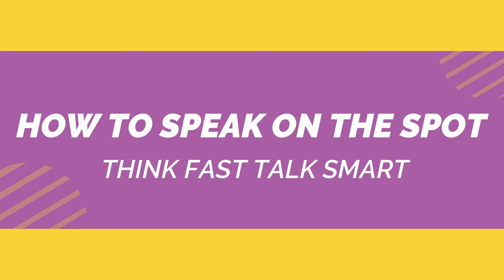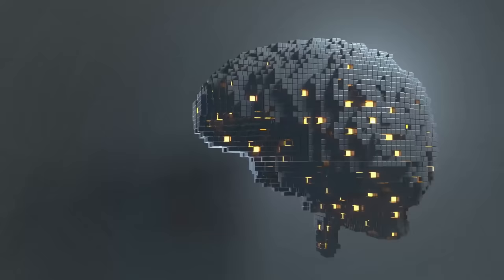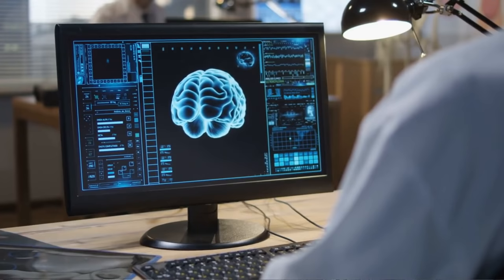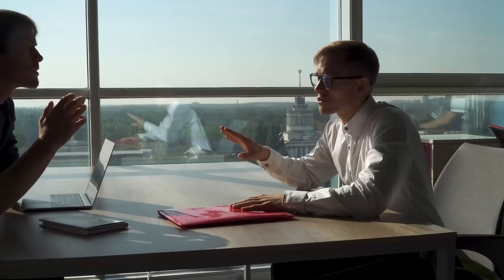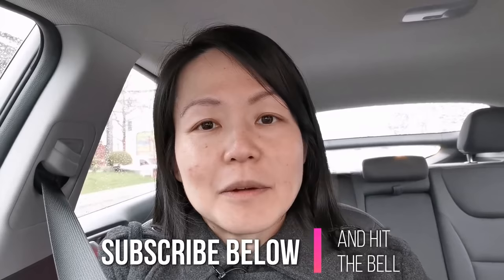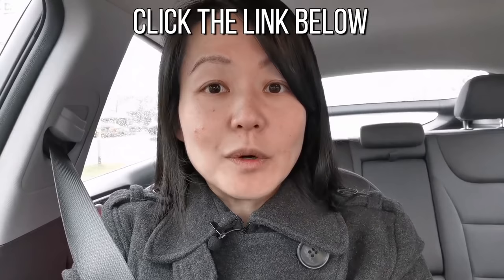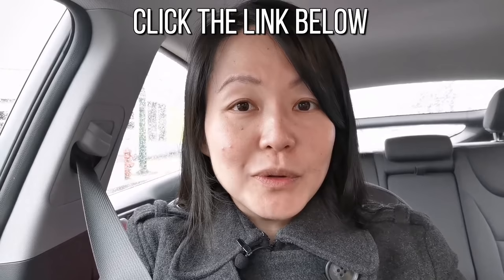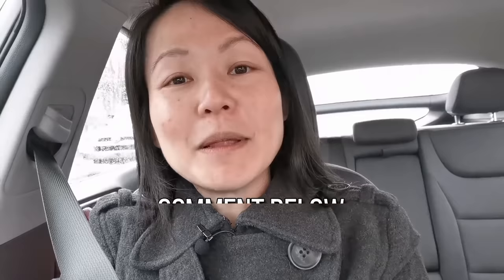How to Improve Impromptu Speaking on The Spot (Think Fast Talk Smart)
Do you struggle with coming up with the right words on the spot? If you're serious about creating these results for yourself with coaching and accountability, apply here to see if you qualify to work with Dr. Grace

One of the hardest elements of communication is being able to come up with the right words when you're on the spot - impromptu speaking.  When you know how to improve impromptu public speaking, you will come across more natural in your speech.

Perhaps you have experienced that "it's on the tip-of-my-tongue" experience, and you want to be able to think fast and talk smart right there in the moment.  Learning to think fast, talk smart, and how to think and speak well on the spot is critical for your daily confidence and interactions.

In this video, Dr. Grace shares 5 powerful techniques to improve impromptu speaking on the spot.

💯 FOLLOW DR. GRACE LEE 💯

This video is about How to Improve Impromptu Speaking on The Spot (Think Fast Talk Smart)